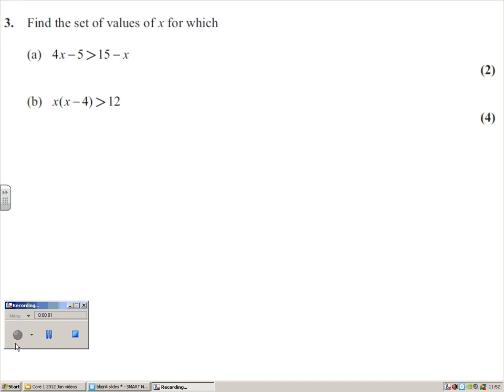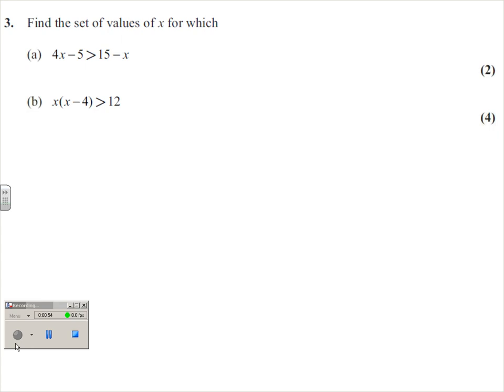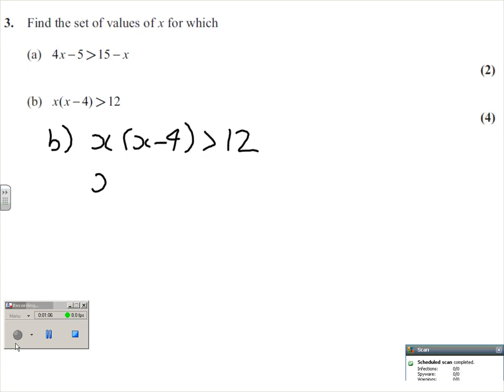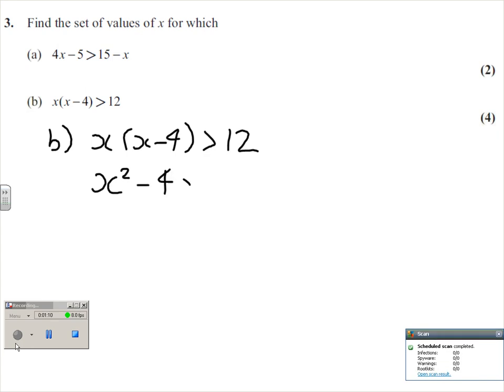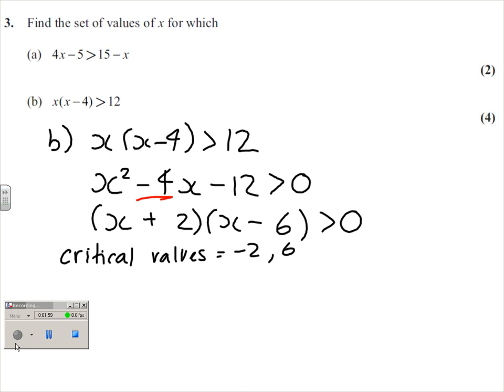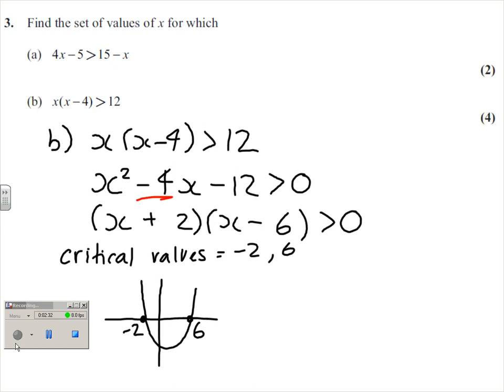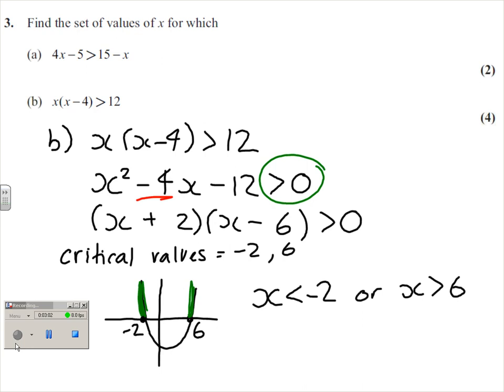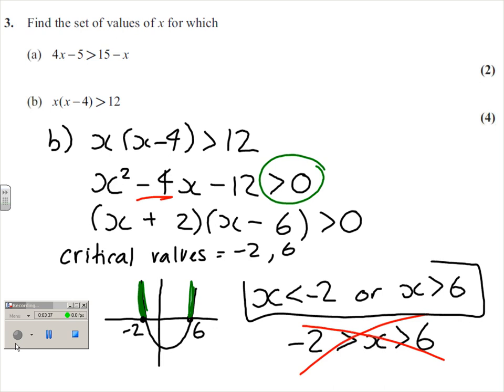Q3 Inequalities .wmv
It was all going so professionally... until the parabola again...